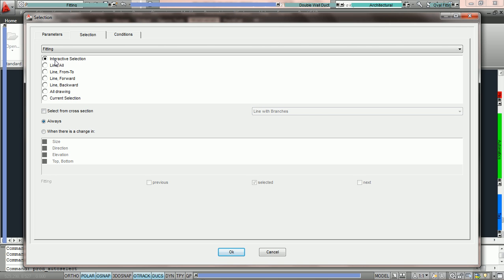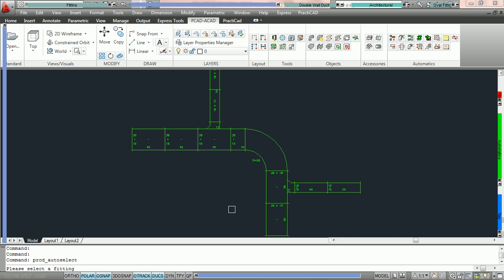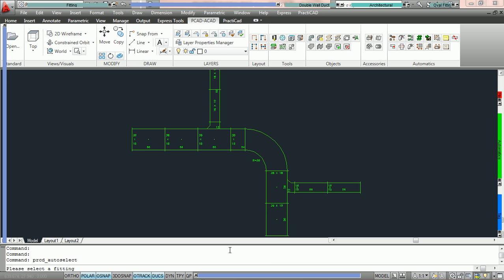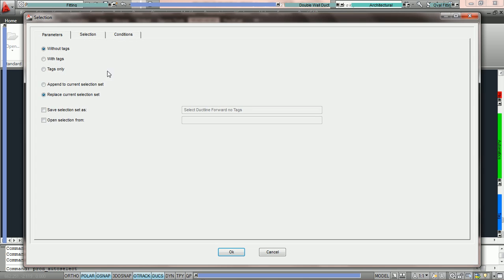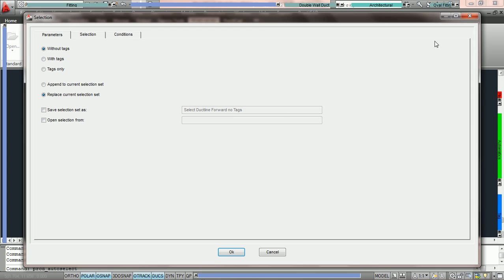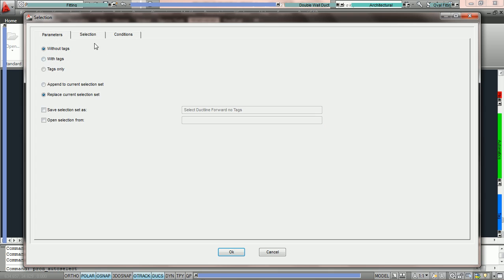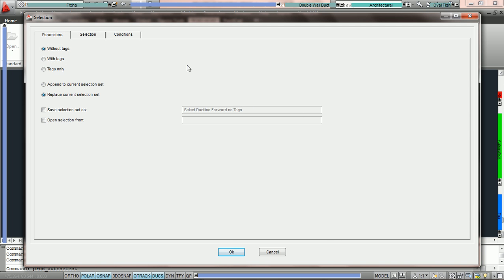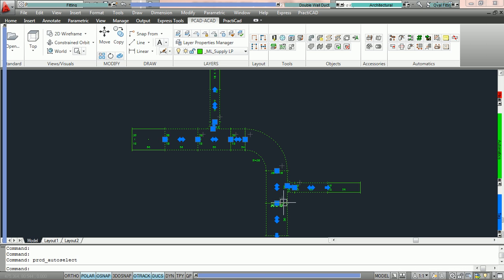08 006 Selection Parameters Part 2